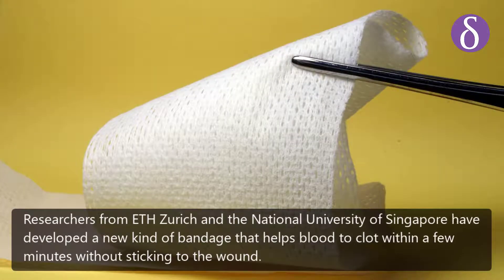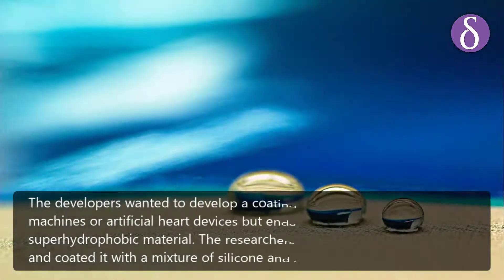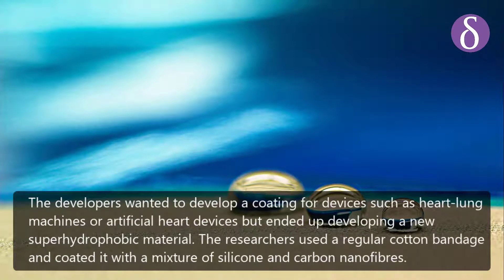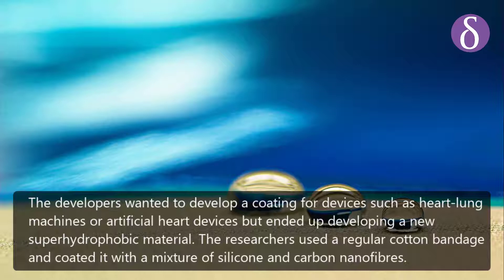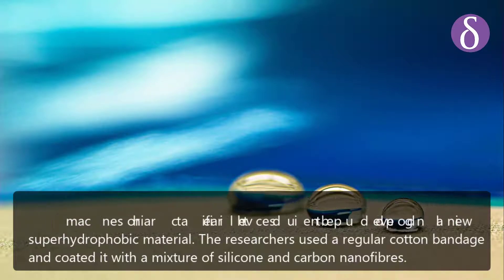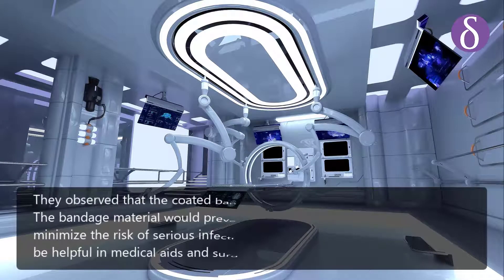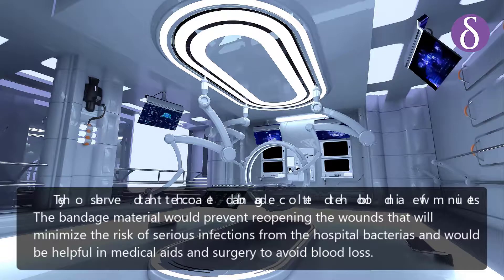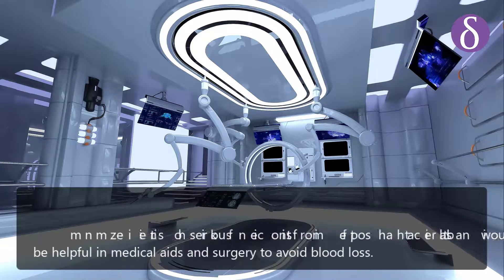This New Bandage Prevents Bleeding Without Sticking To Wound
Researchers from ETH Zurich and the National University of Singapore have developed a new kind of bandage that helps blood to clot within a few minutes without sticking to the wound. The developers wanted to develop a coating for devices such as heart-lung machines or artificial heart devices but ended up developing a new superhydrophobic material. The researchers used a regular cotton bandage and coated it with a mixture of silicone and carbon nanofibres. They observed that the coated bandage clotted the blood in a few minutes. The bandage material would prevent reopening the wounds that will minimize the risk of serious infections from the hospital bacterias and would be helpful in medical aids and surgery to avoid blood loss.

Image Credit: Pixabay, Unsplash, Pexels, Wikipedia, Google